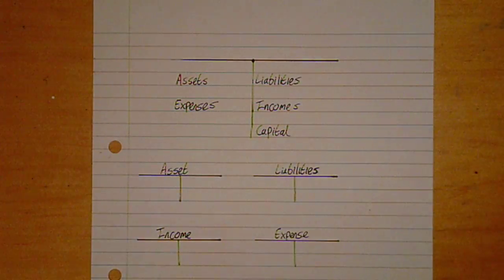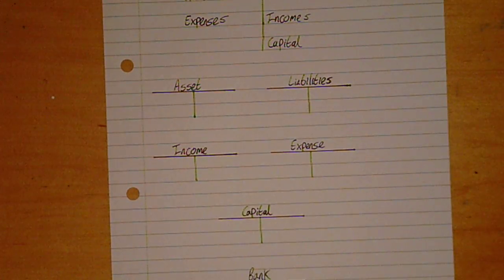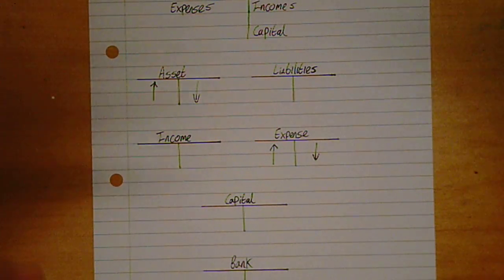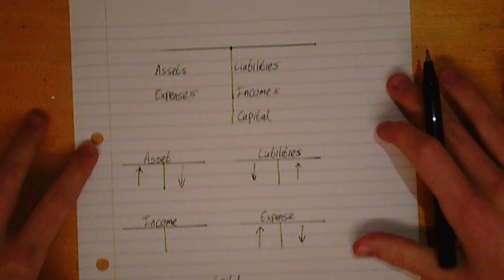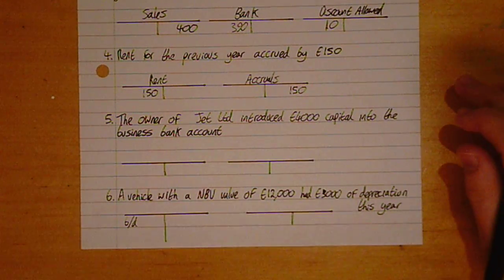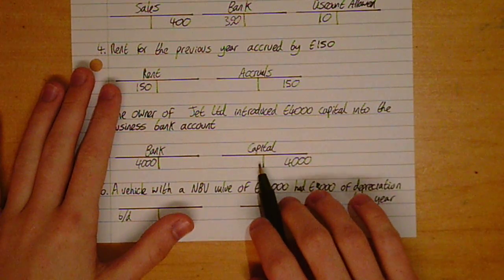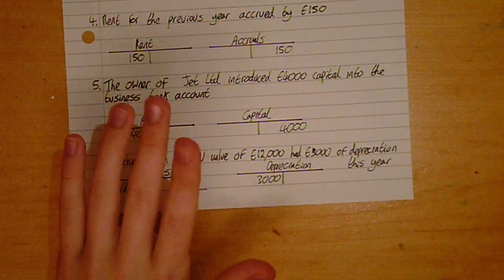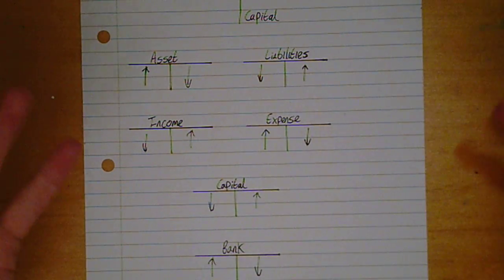T-Accounts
The most important thing is to remember what side each of the different accounts goes up on, if you can master that then understanding the basics of T-accounts should be fine